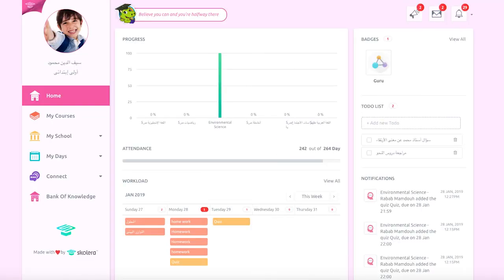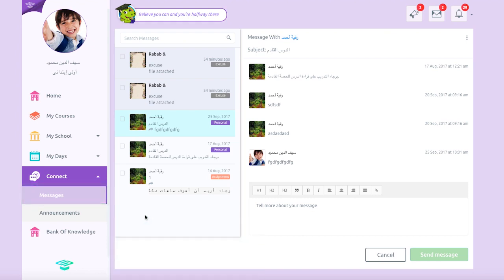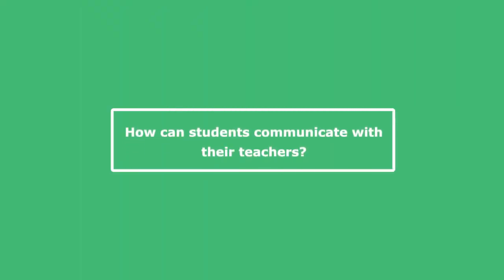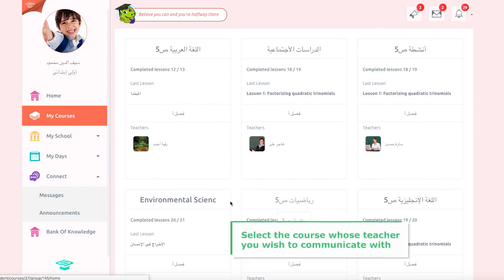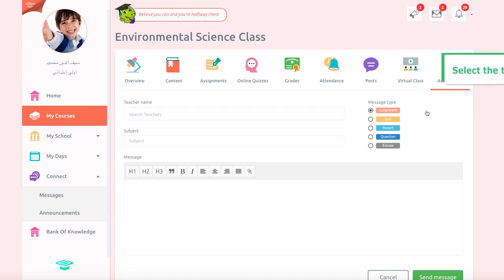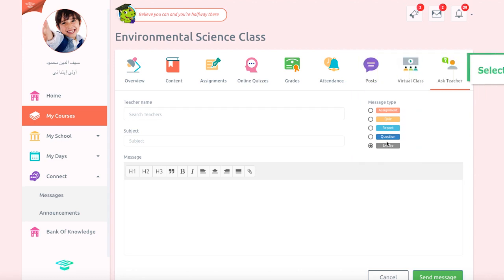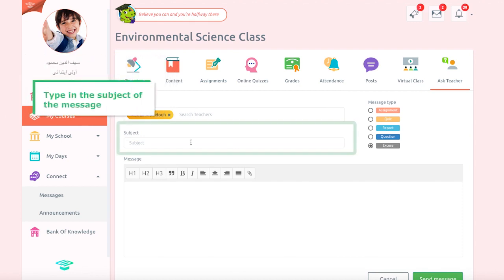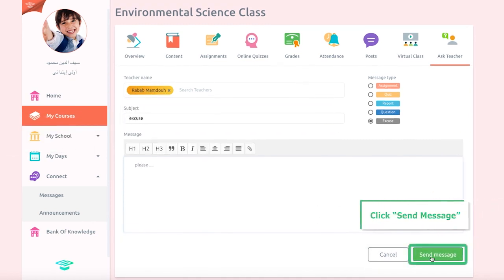Communication between students and teachers on Skolera LMS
In Skolera, students can access messages and school announcements and notifications through the following steps

Upon signing in, select the “Connect” menu.
To view notifications and school announcements pertaining to events, click on “Announcements” from the “Connect” menu.
If the students wish to communicate with one of their teachers to ask a question regarding a course, they should do so through the following steps:

From the homepage of the student’s dashboard, click on the “My Courses” menu, then select the course whose teacher you wish to communicate with.

Select “Ask Teacher” from the top of the window.
A new page will open, allowing you to send messages through. Follow these steps:
Select the type of message you wish to send from the following options:
Assignment
Quiz
Report
Question
Excuse
Select the name of the teacher from the “Teacher’s Name” menu. You can add more than one teacher you wish to send the message to.
Type in the subject of the message.
Type in the content of the message in the text box.
Click “Send Message” to complete the process.